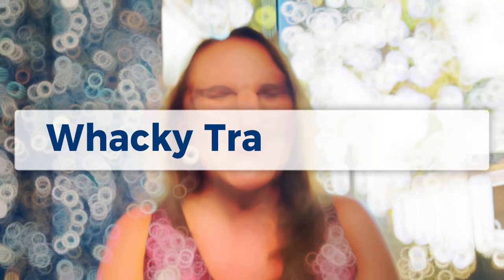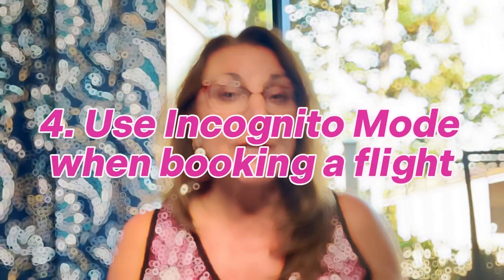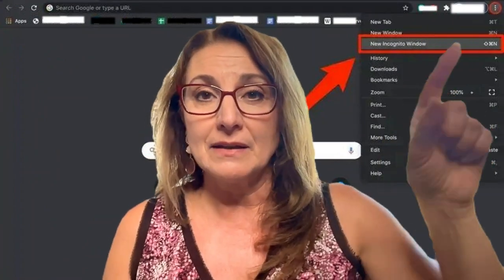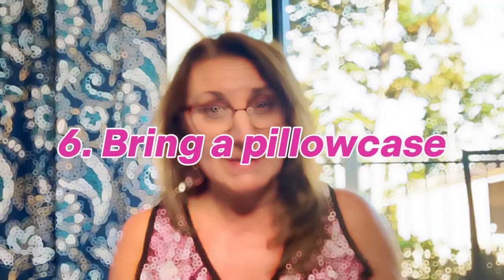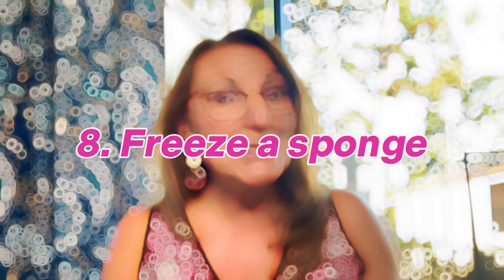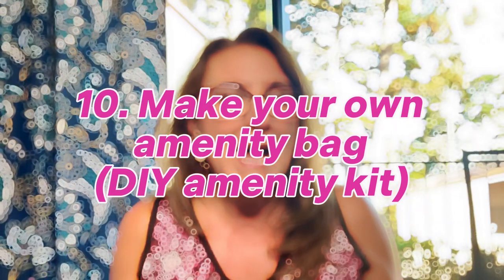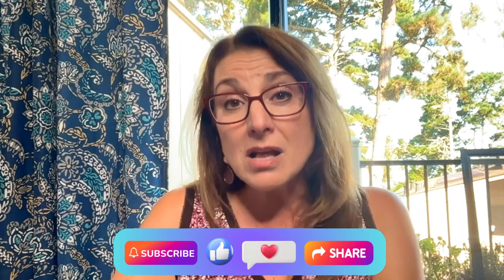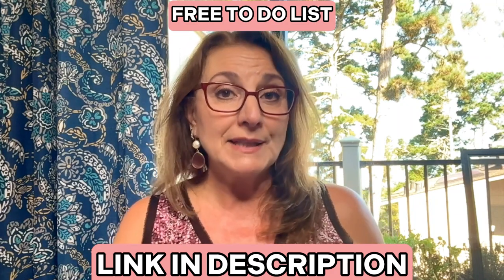14 Whacky Travel Tips | You Must Know these Fun and Helpful Tips when traveling!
Whacky Travel tips that might help you on your future travels | Whacky Travel Tips | Fun and Informative travel tips that you must know!

So relax and get ready to embark on the wildest travel journey of your life with my whacky travel tips. Trust me, these tips are anything but ordinary!